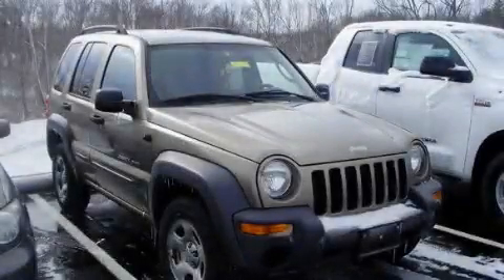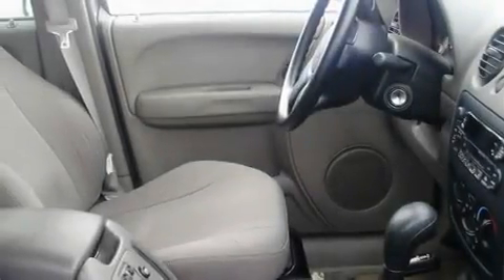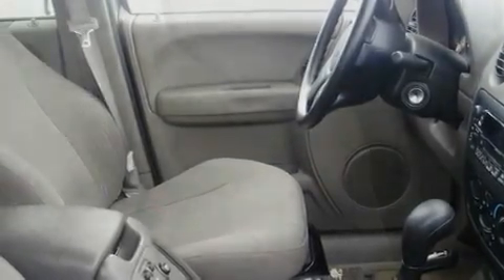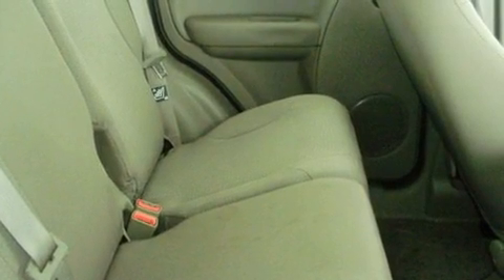2003 Jeep Liberty 2WD Dry Ridge KY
We are proud to present this 2003 Jeep Liberty 2WD .

 Year : 2003

 Make : Jeep

 Model : Liberty 2WD

 Engine : 3.7L 6-Cylinder

 Trans . : automatic

 Exterior : Light Khaki Metallic

 Miles : 93,818

 Interior : Taupe

 18 Taft Hwy

 Pre-Owned 2003 Jeep Liberty 2WD Dry Ridge KY